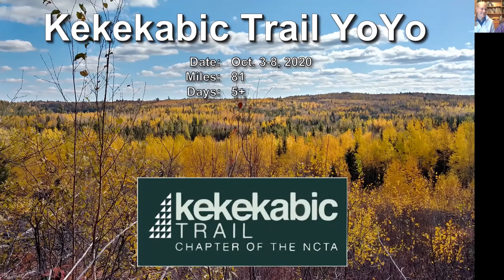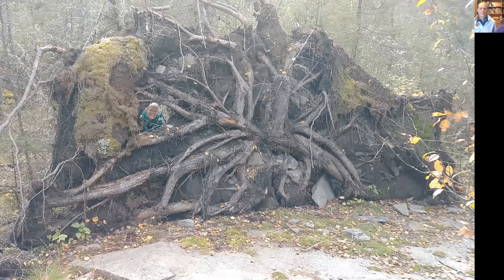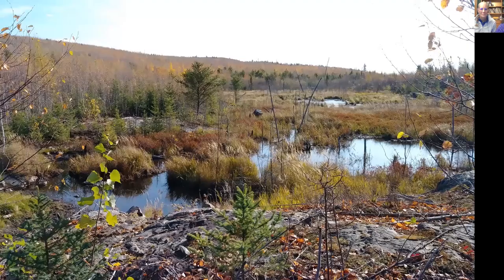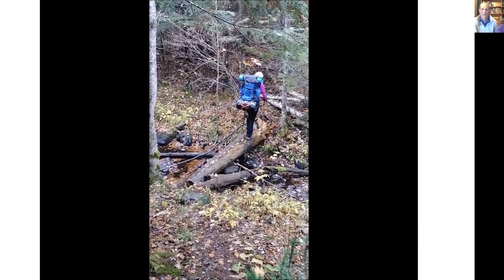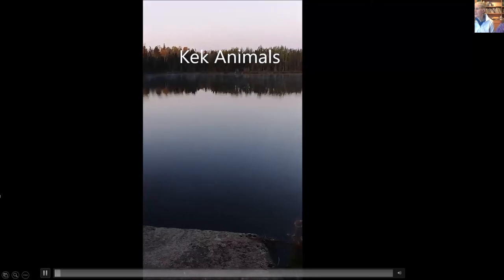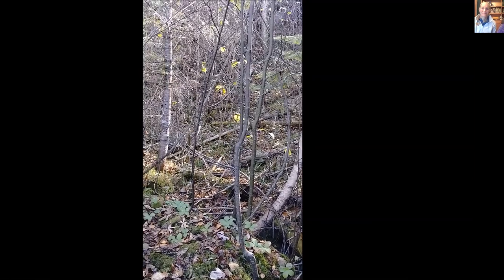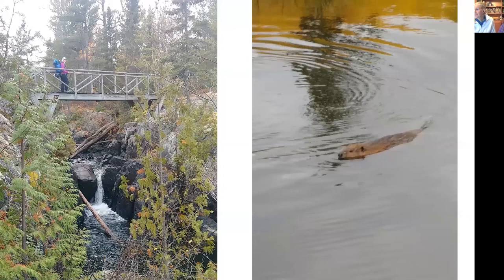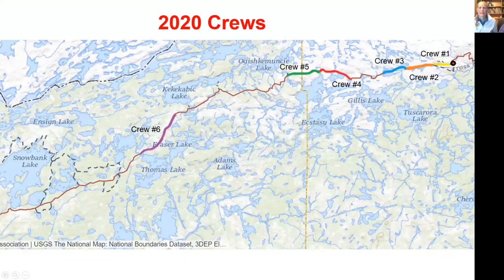Kickin' the Kek: A YoYo Thru Hike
Outdoor Adventure Expo - Virtual Presentation
Wednesday, November 19th 5:15pm
Presented By:   Paul & Kelly Kautz

Paul & Kelly hiked the Kekekabic Trail in October, 2020, then turned around and hiked it again for an 81-mile YoYo thru-hike.

Join in for a quick overview of the trail, highlights of their hike, and free advice for your own Kek adventure.  Find out what the "New and Improved" Kek looks like and get a mess of tips for success when you head Up North to explore the Kek!